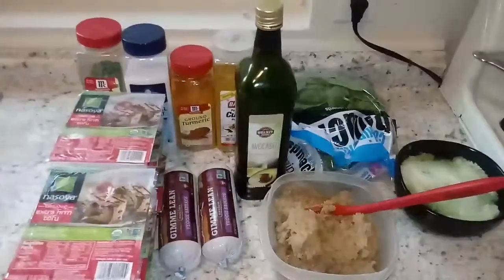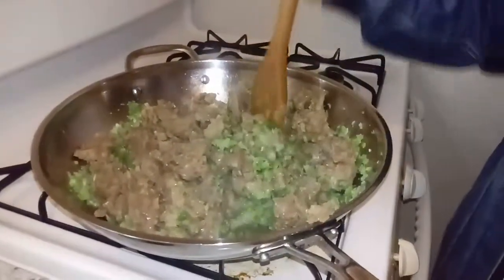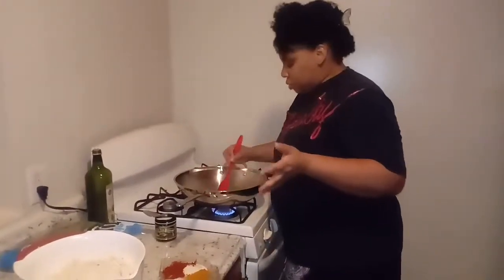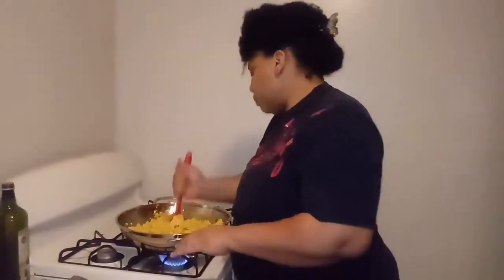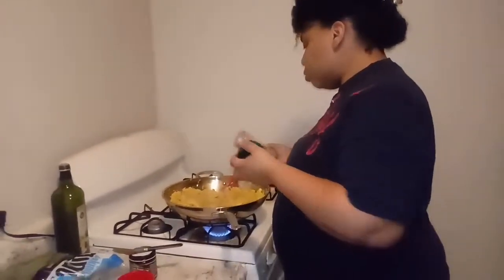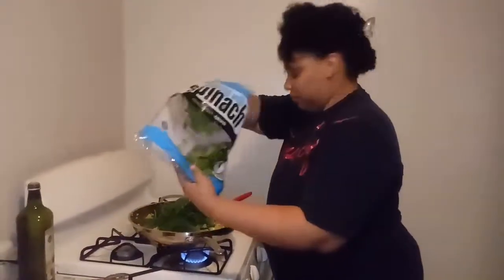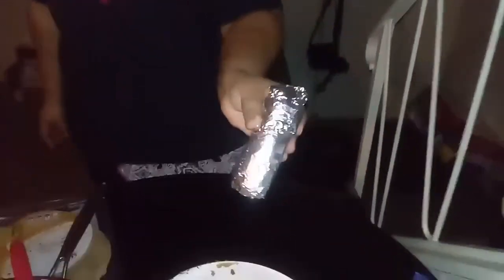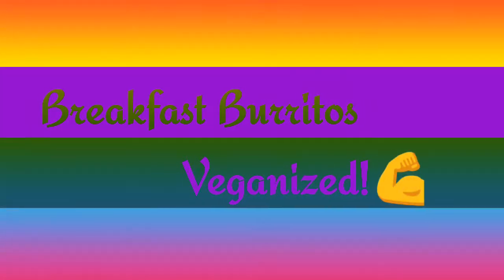Veganization Episode 1: Breakfast Burrito😜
Hello Kingz & Queens! This is the very 1st episode of Veganization! In this series I will be veganizing different dishes while veganizing myself in the process! How long will it take for me to veganize myself?...Join me for every episode to keep up with my journey to veganism! I love y'all to the moon & back! Thank you so much for your support and remember to EAT THE COLORS OF THE RAINBOW!🌈🌈🌈🌈